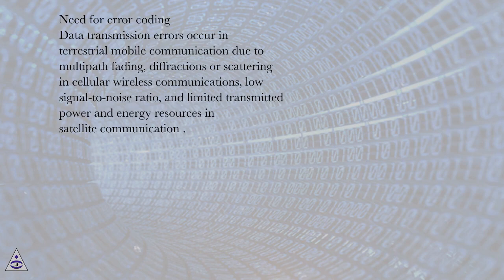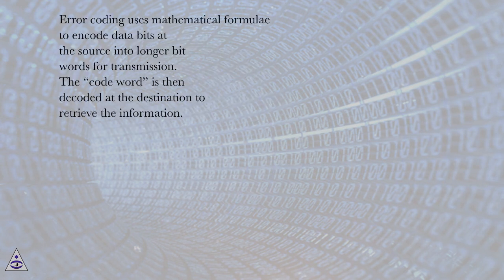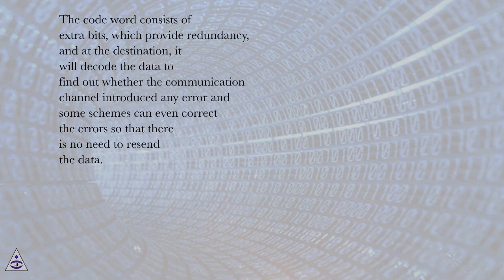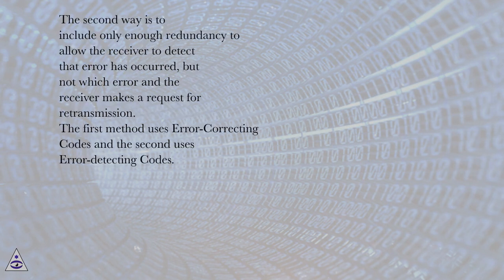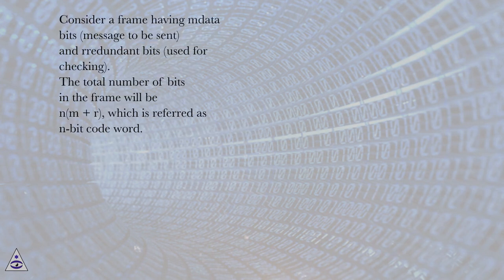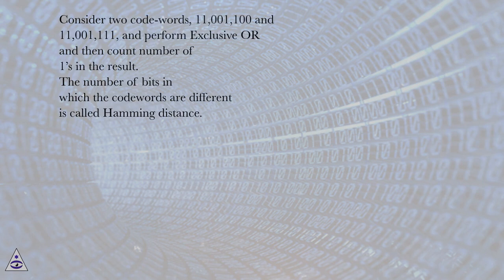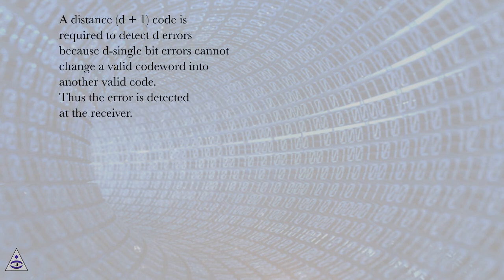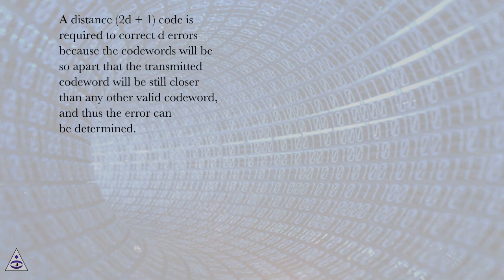Error correcting codes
Coding Theory Online Course
Section: Polynomials in Error Detection and Correction in Data Communication System
Lesson: Error correcting codes
Coding Theory.
Introduction
Different types of errors are encountered during data transmission because of physical defects in the communication medium as well as environmental interference. Environmental interference and physical defects in the communication medium can cause random bit errors during data transmission. Error coding is a method of detecting and correcting these errors to ensure that there are no errors in the information when it is sent from source to destination. Error coding is used for error-free communication in the primary and secondary memory devices such as RAM, ROM, hard disk, CD’s, and DVDs, as well as in different digital data communication systems such as network communication, satellite, and cellular communication and deep space combination.
Data transmission errors occur in terrestrial mobile communication due to multipath fading, diffractions or scattering in cellular wireless communications, low signal-to-noise ratio, and limited transmitted power and energy resources in satellite communication .
Error coding uses mathematical formulae to encode data bits at the source into longer bit words for transmission. The “code word” is then decoded at the destination to retrieve the information. The code word consists of extra bits, which provide redundancy, and at the destination, it will decode the data to find out whether the communication channel introduced any error and some schemes can even correct the errors so that there is no need to resend the data.
There are two ways to deal with errors. One way is to introduce redundant information along with the data to be transmitted, which will enable the receiver to deduce the information that has been transmitted. The second way is to include only enough redundancy to allow the receiver to detect that error has occurred, but not which error and the receiver makes a request for retransmission. The first method uses Error-Correcting Codes and the second uses Error-detecting Codes.
Consider a frame having mdata bits (message to be sent) and rredundant bits (used for checking). The total number of bits in the frame will be n(m + r), which is referred as n-bit code word. Consider two code-words, 11,001,100 and 11,001,111, and perform Exclusive OR and then count number of 1’s in the result. The number of bits in which the codewords are different is called Hamming distance. Suppose the code words are Hamming distance d- apart, it will require d single-bit errors to connect one code word to another. The properties of error detection and error correction depend on the Hamming distance.

A distance (d + 1) code is required to detect d errors because d-single bit errors cannot change a valid codeword into another valid code. Thus the error is detected at the receiver.

A distance (2d + 1) code is required to correct d errors because the codewords will be so apart that the transmitted codeword will be still closer than any other valid codeword, and thus the error can be determined.
When the data travels from the sender to receiver, different types of errors are encountered in the communication channel .
When the data travel through a conductor, there are different influences such as sound waves, electrical signals, noise such as electricity from motors, power switches, impulse noise, because of which data can be corrupted or destroyed. Old conductors are unable to handle these types of interference and heavy data traffic, hence the data transmission suffers.